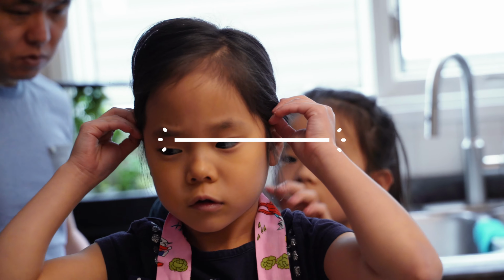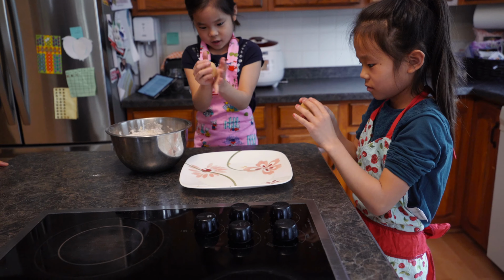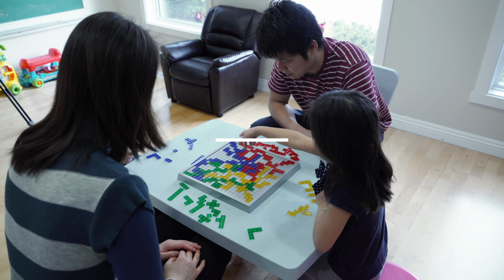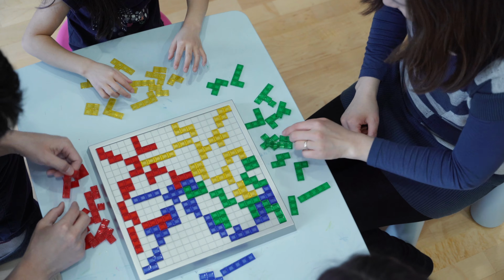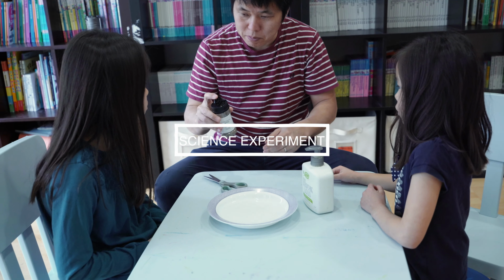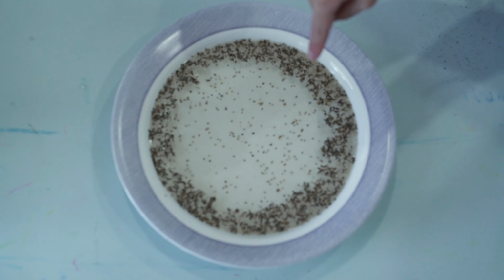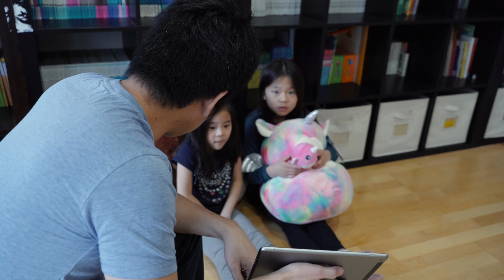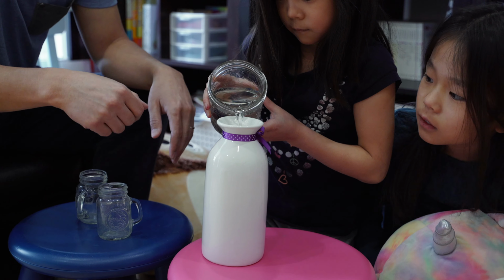How Can You Entertain Your Kids during Quarantine Times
A few tips for you to help you with your kids!